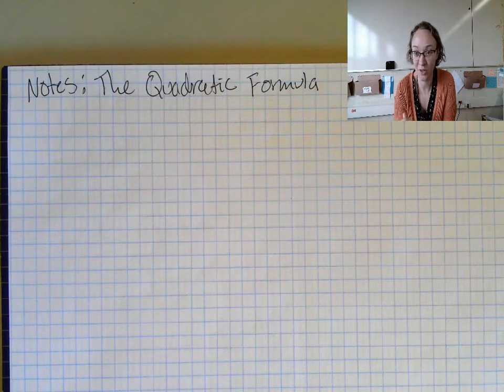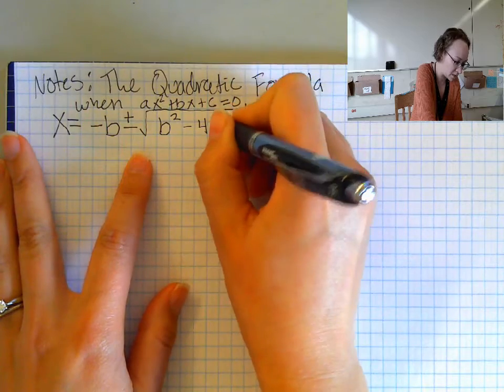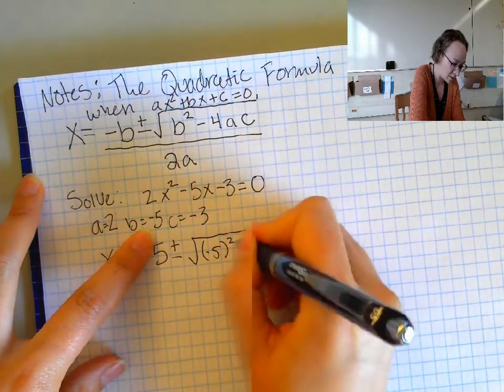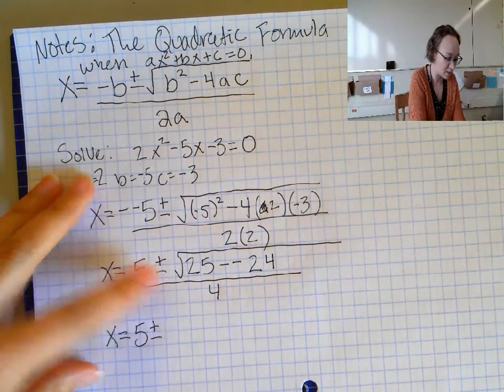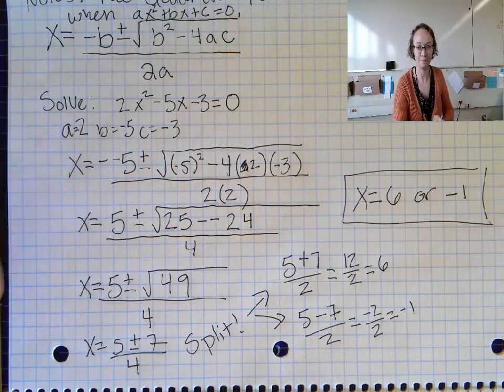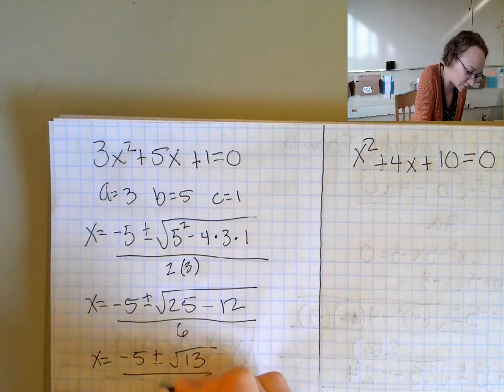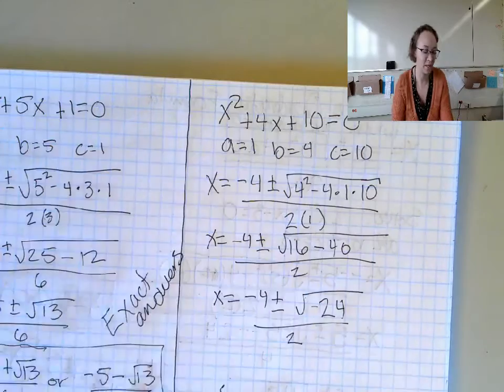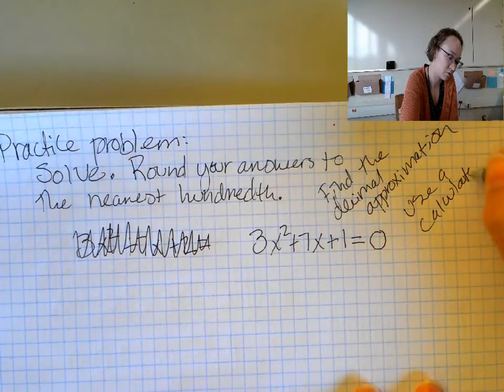The Quadratic Formula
Quadratic formula song, rational answers, irrational answers, and no solution. ax^2+bx+c=0